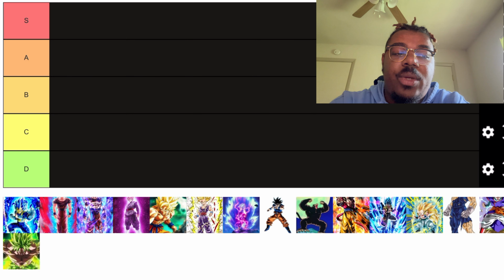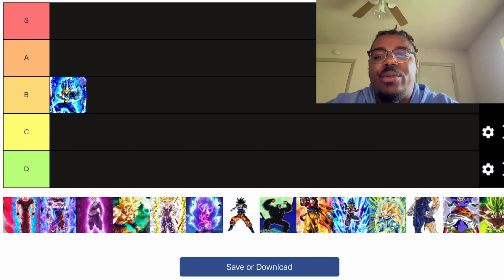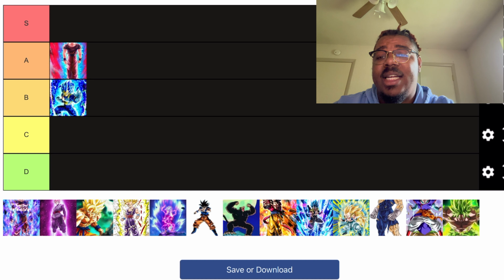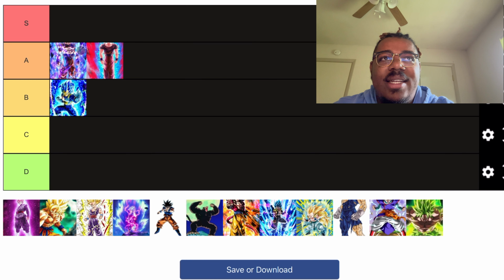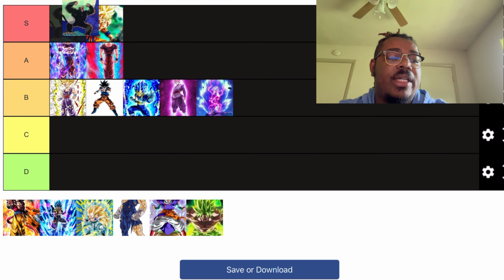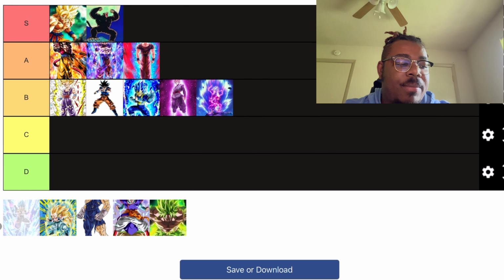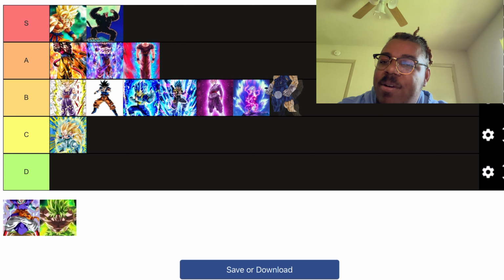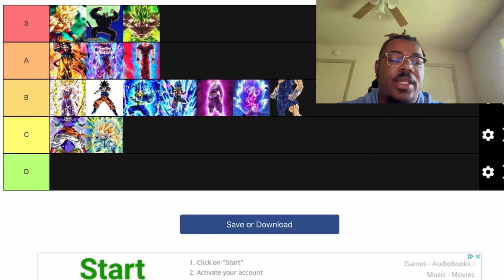All Saiyan Techniques/Forms Ranked (2023)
Hey guys check out my thoughts on forms that the saiyans use in Dragonball. What do you guys think of these rankings? What is your favorite saiyan form?

-Trilogy 3⃣
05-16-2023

Link to my debut novel!